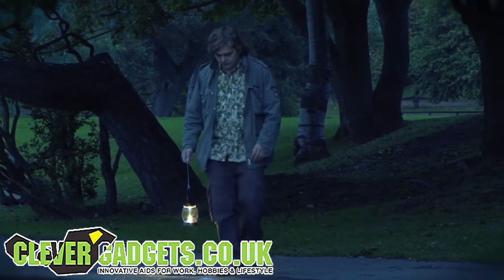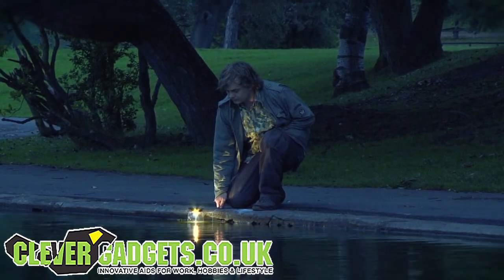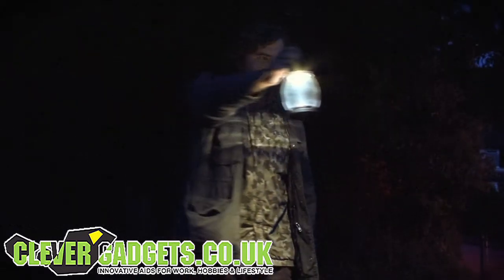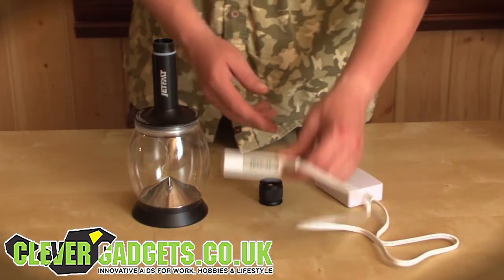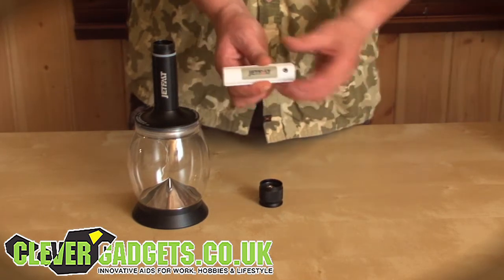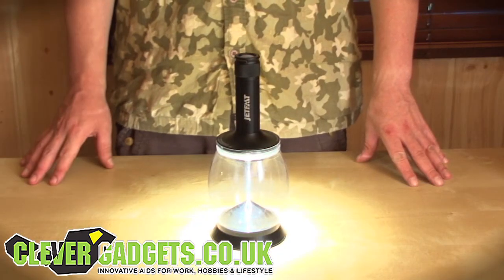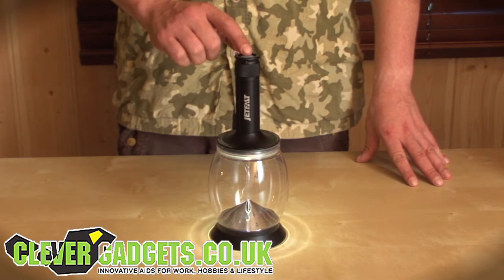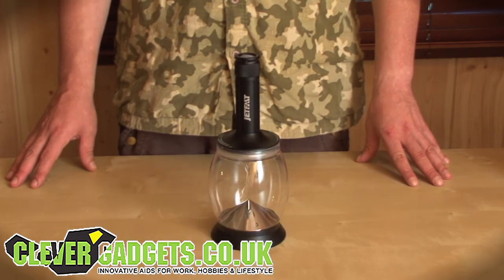LED Lantern - JetFast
Highlighted Features:

1. Up to 200 lumens, 360 degree area illumination powerful lantern
2. Working float on the water surface with IPX-7 waterproof
3. Eight light settings including SOS signal
4. DC Charger may convert the battery into an emergency power bank

Full description:

Professional kit in every respect, this highly engineered, Ultra Bright LED Lantern / Flashlight is made from IPX-7 level and aerospace-grade aluminium with silica capsule. It produces a powerful 360 degree x 200 lumen illumination making it perfect for camping, fishing and general outdoor use. Its unique design allows it to float on water. Colour balance is daylight suitable for digital photography and, being the latest LED technology, its rechargeable battery life is outstanding.

Features:

1. Ultra high-flux CREE LED and deep-dish reflector provides up to 200 lumens, 360 degree area illumination powerful floodlight
2. Patented one-button microprocessor switch with eight settings (Four lighting mode, three strobe mode and SOS signal)
3. Aerospace-grade aluminum body with Mil-Spec Type III hard anodizing and PC clean lamp screen and O-ring sealed for waterproof design IPX-7
4. Lantern may float on the water surface, useful to use for fishing at nighttime
5. Patented methods of sealing specifically designed rechargeable Li-ion battery which can charged for 500 times, up to 125hr run time and 2000mAH capacity
6. DC charger may convert the battery of the lighting product into an emergency power bank to fully charge such electronic products such as mobile phones, digital cameras and MP3 players

Product Specifications:

100% brand new
Color: Matt Black
Material: Aluminum
Light source: Cree LED, 30 to 200 lumens
Tail cap switch: One SOS signal, Four lighting mode, Three strobe mode
O-ring sealed: waterproof IPX-7
Run-time: 2.1 hours/900mA to 125 hours/16mA
Flashlight measurement: 250 x 108 x 33mm
Net weight: 420g

Package Include Quantity:

LED lantern x 1
Silicone skin x 1
AC Plug x 1
USB adapter x 5
Wrist strap x 1
AC charger x 1
Rechargeable lithium ion battery x 1
User manual x 1
DC charger x 1